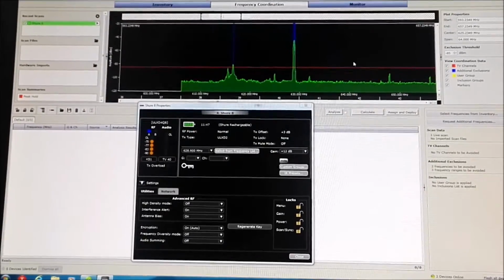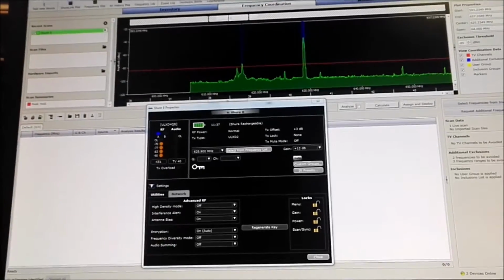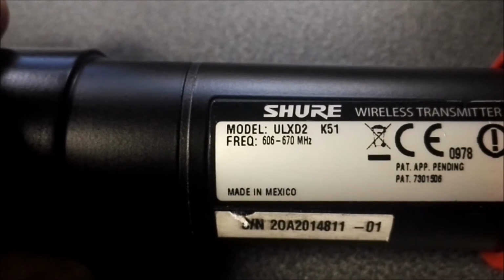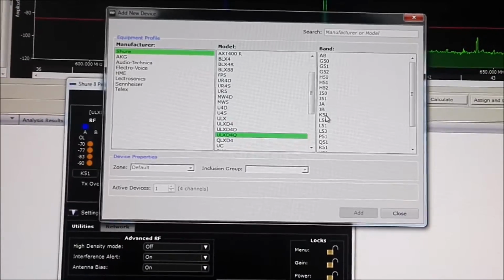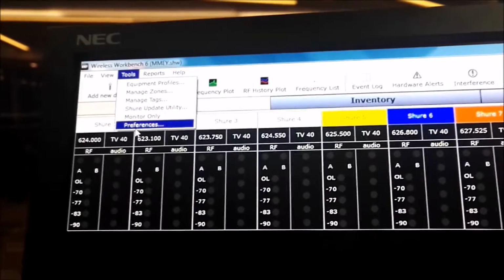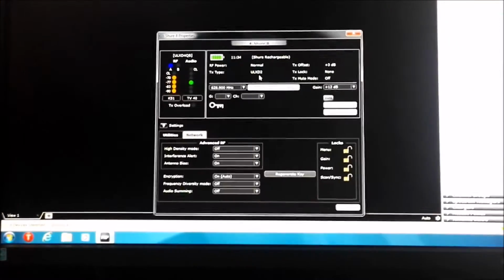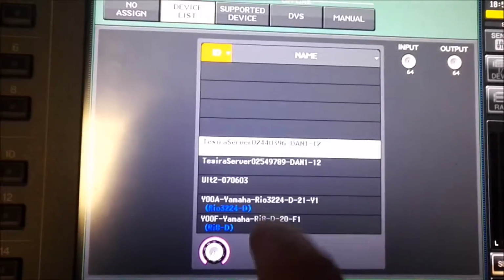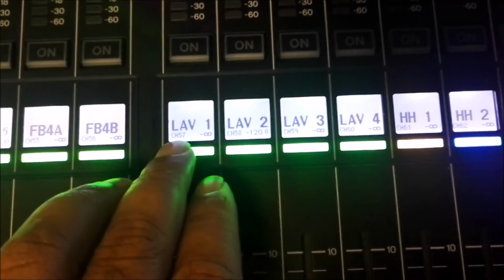Shure ULX-D configure-control from Dante | Wireless Bench 6 & Yamaha QL5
Configure and Control the Shure ULXD series on Dante , shure wireless bench 6 & Yamaha QL5. You can do frequency coordination scans , RF management. Check battery , RF , AF status. Change all the settings on Transmitters etc. If any question then please ask.